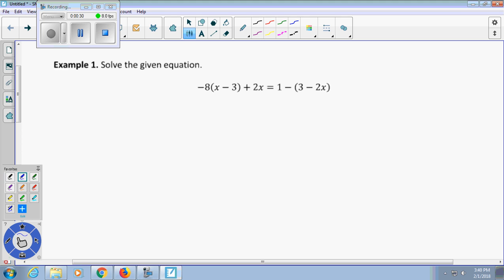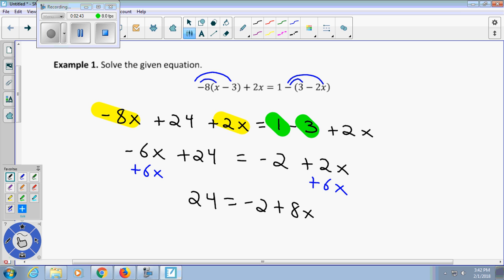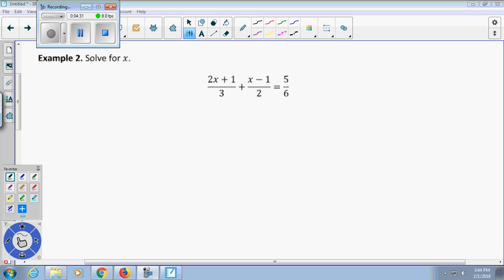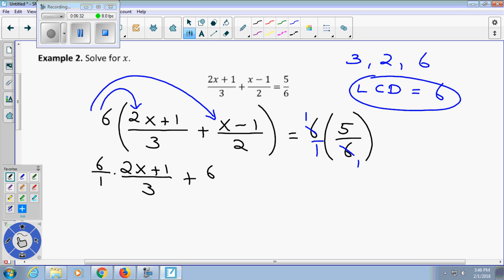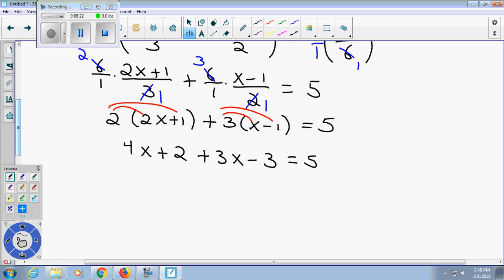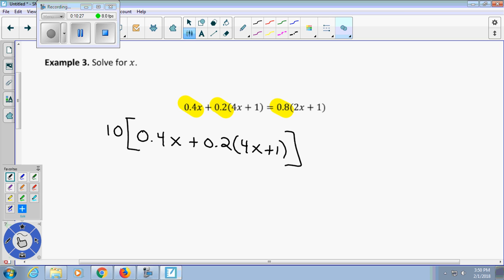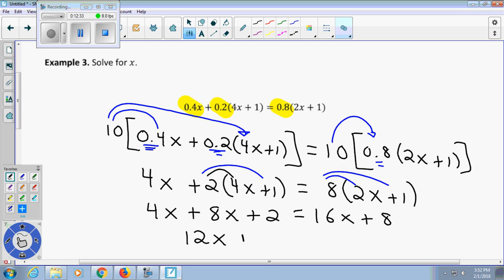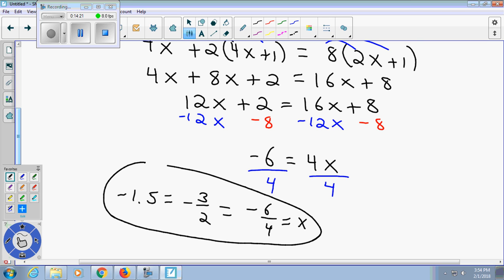MTH 104 Lesson 5